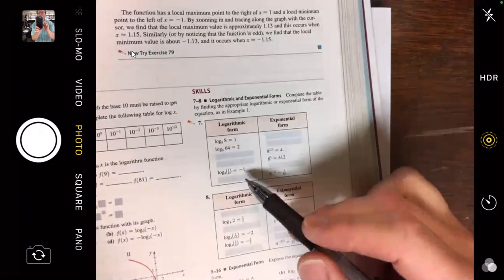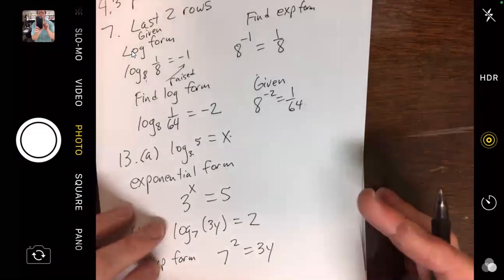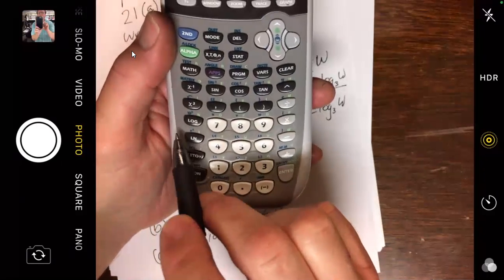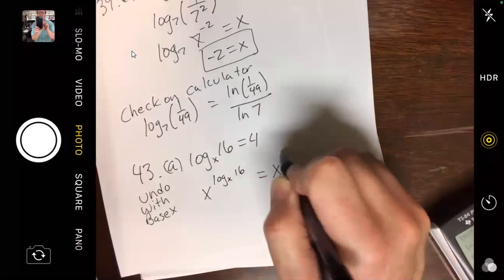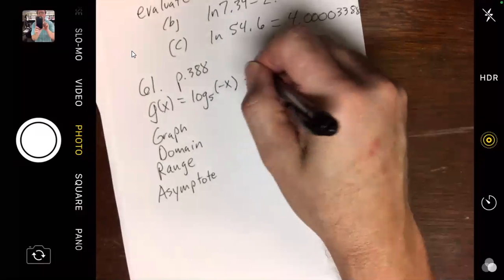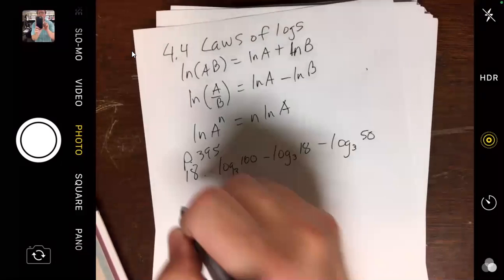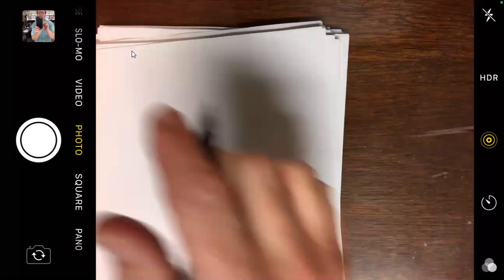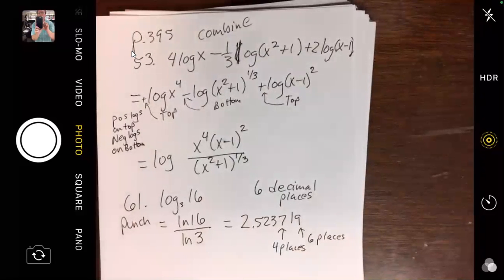MATH 1111 Zoom Meeting November 12 12 pm